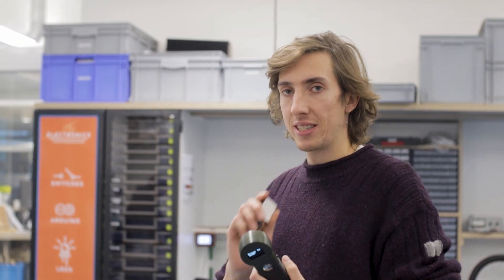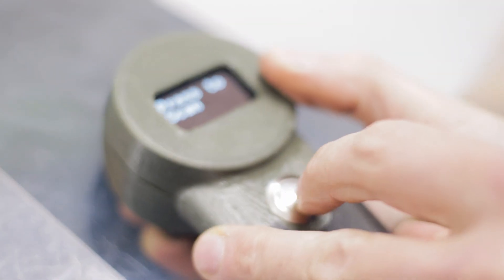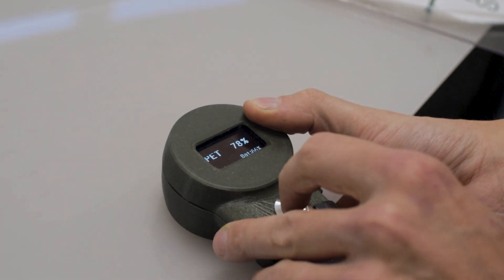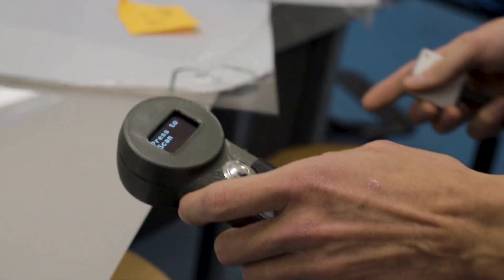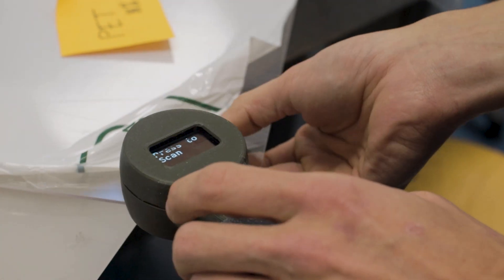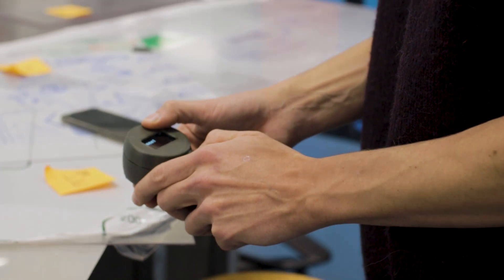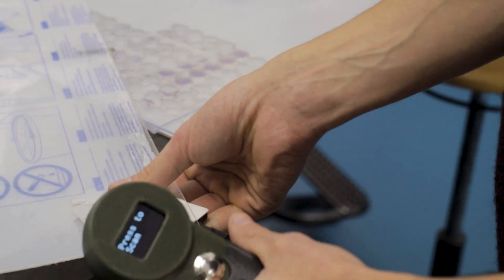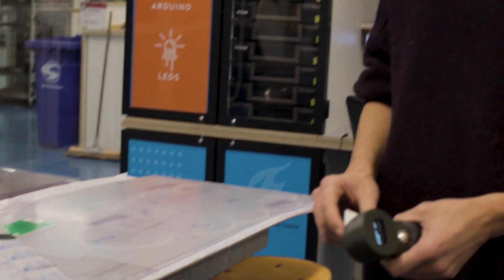Plastic Scanner update - Makerspace lasercut test